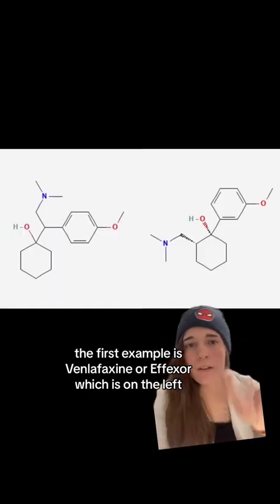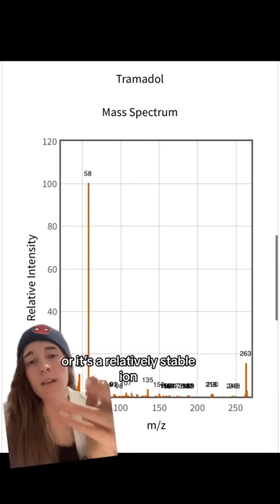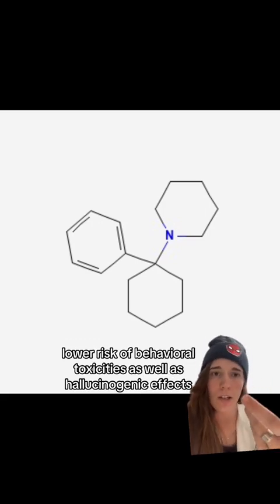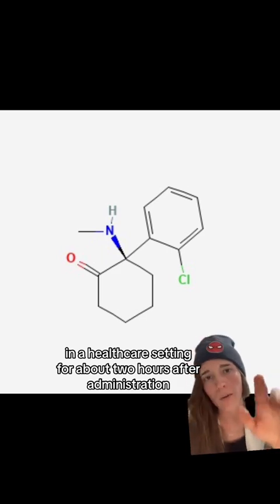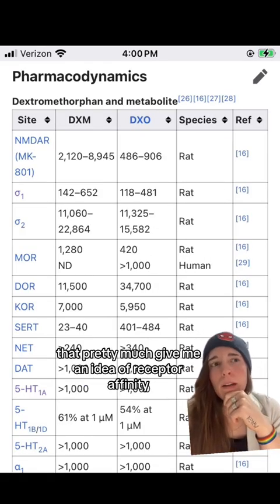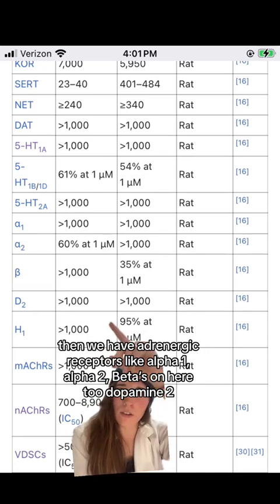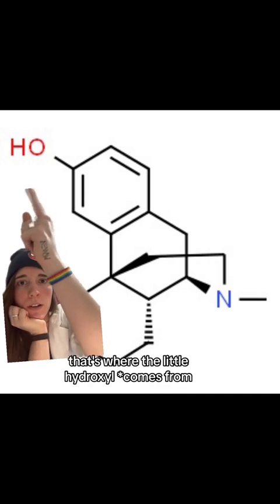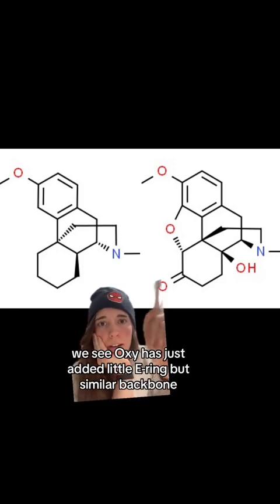False Positives on a Drug Test: Effexor/Tramadol/PCP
False Positives in a Drug Test: Tramadol and PCP; most likely a Part 1 of many parts 👀